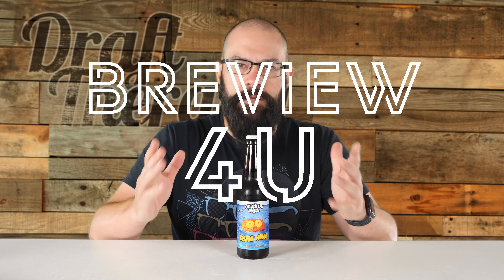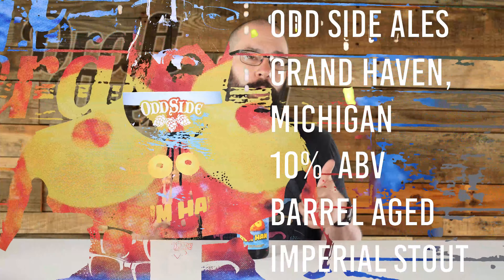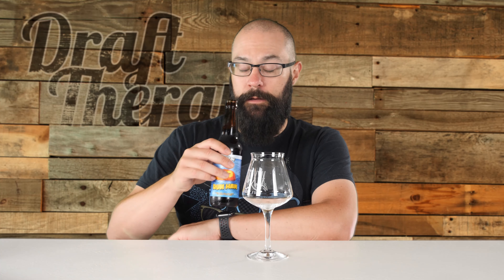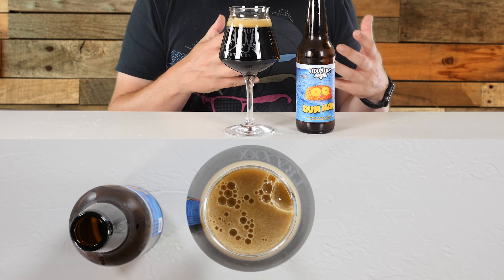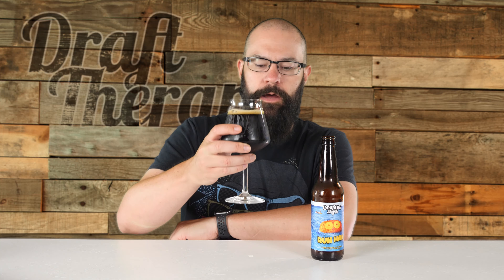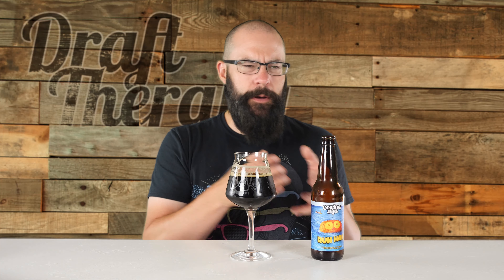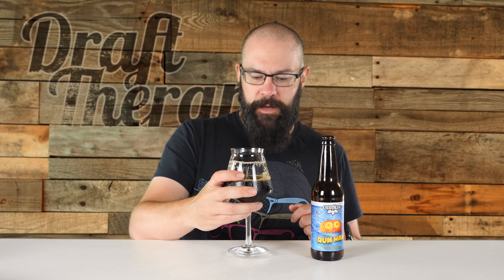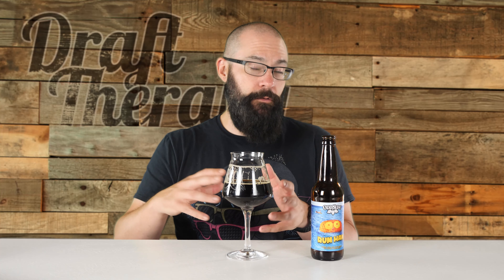Odd Side Ales - Rum Ham Barrel Aged Imperial Stout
Rum Ham is a 10% Rum Barrel Aged Imperial Stout from Odd Side Ales in Grand Haven, Michigan.  Float away with Mack and Frank from It's Always Sunny with this rum barrel aged stout.  I'm not a fan of rum barrel aged beer, but I'm always willing to give any beer a shot at least once.  Do the gang rescue this one, or should you let it float away?